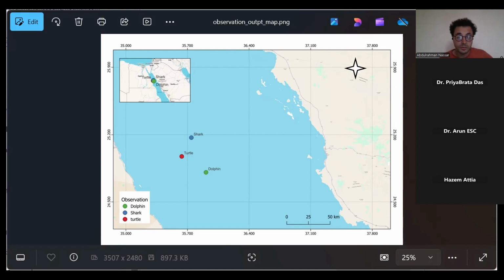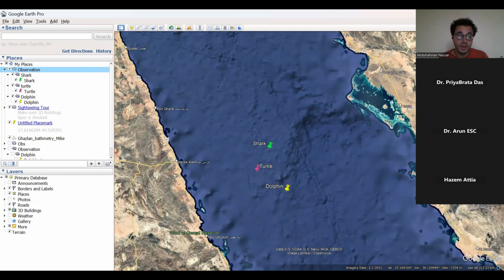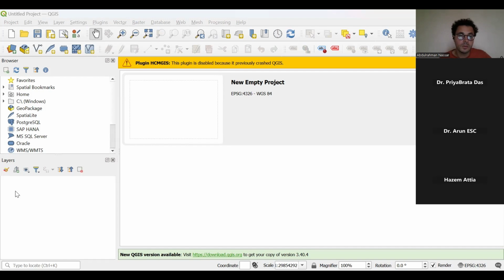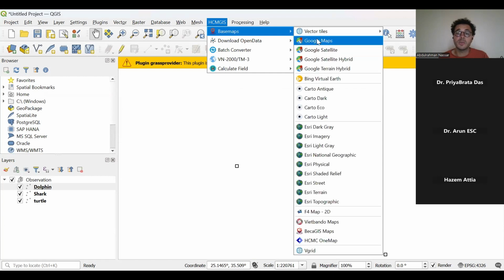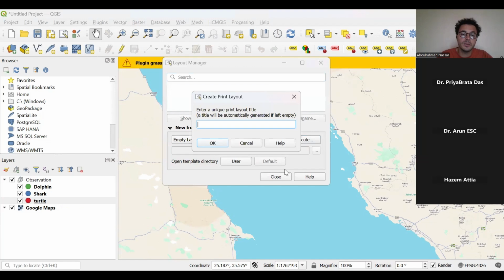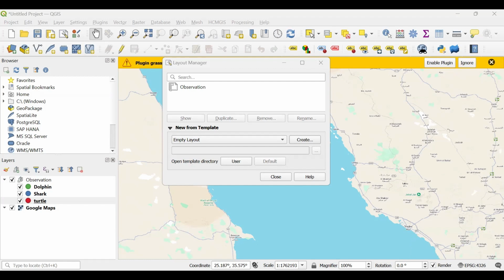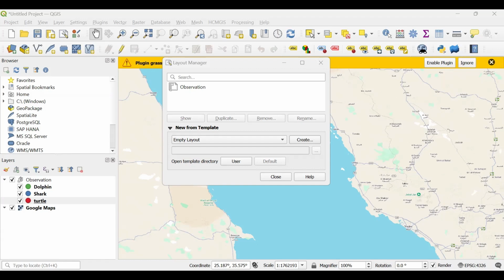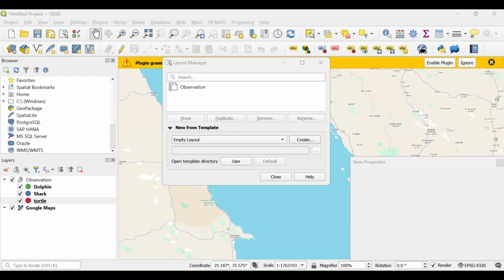How to create professional maps using QGIS for beginners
Please download Google earth and QGIS.